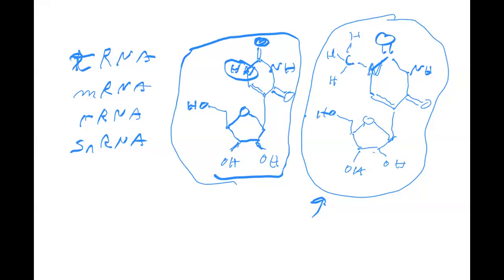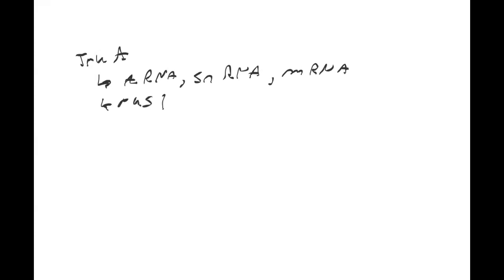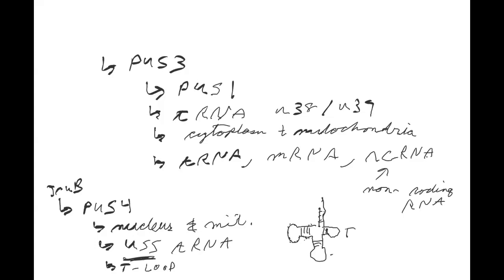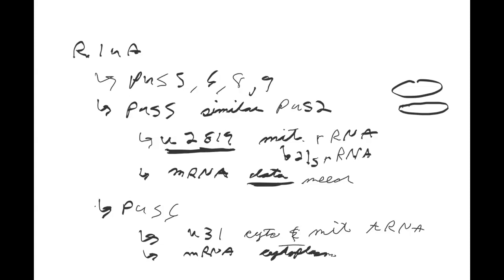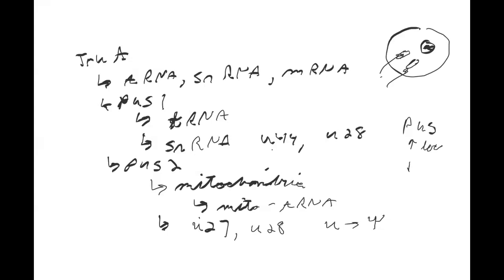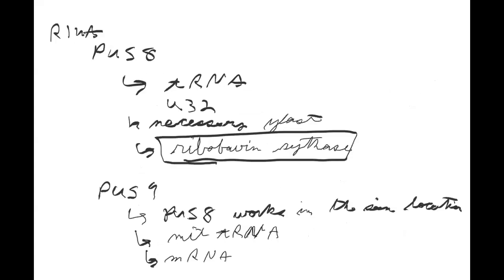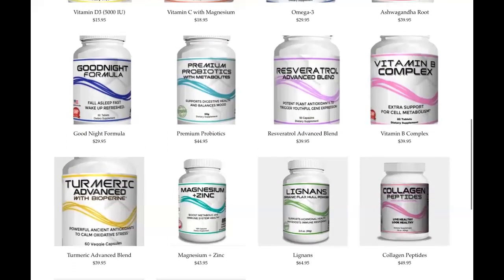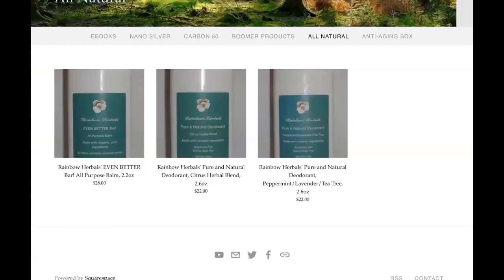Graveyard Shift Ep50 (Pseudouridine Synthase Proteins) by Dr. Paul Cottrell